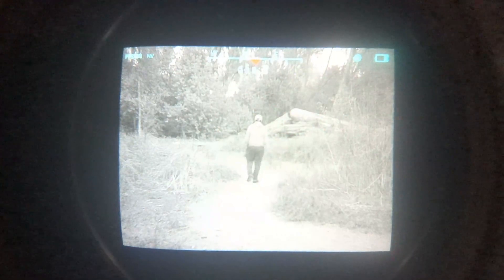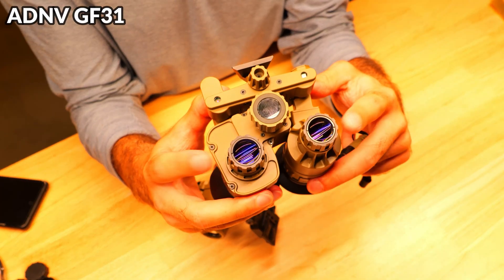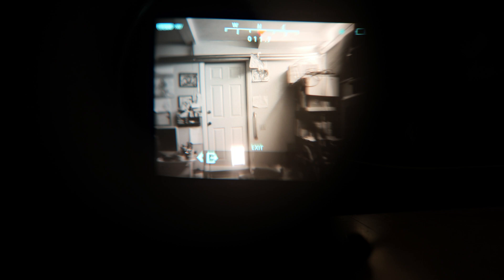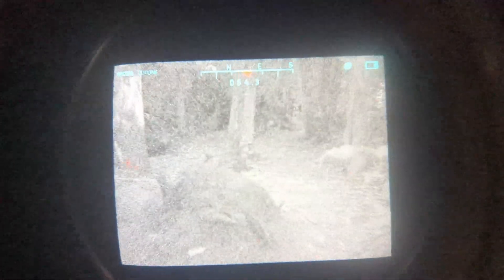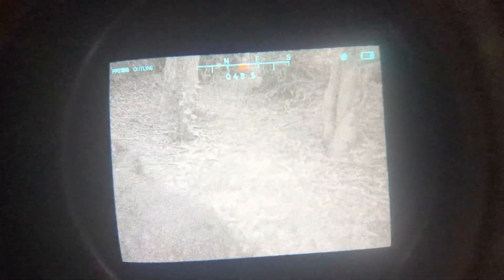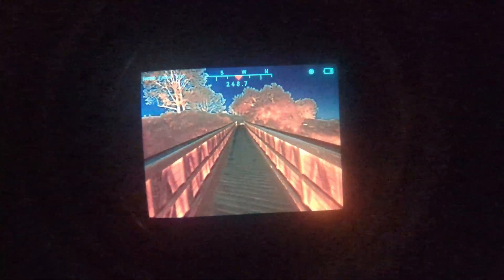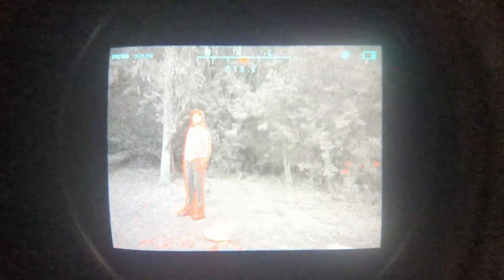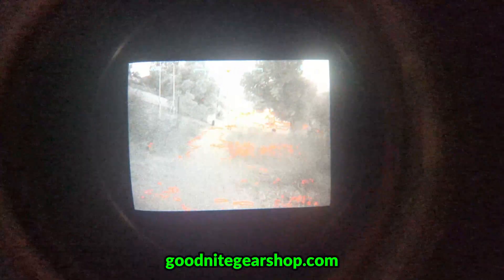Digital Night Vision Thermal Fusion - ADNV GF20 and GF31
Timestamps
00:00 Intro
00:42 Tabletop Overview
01:35 UI
02:10 Digital vs Analog
03:15 Digital Thermal Fusion Night Vision